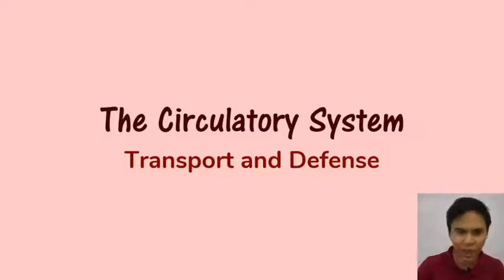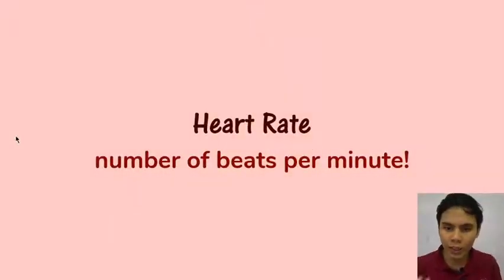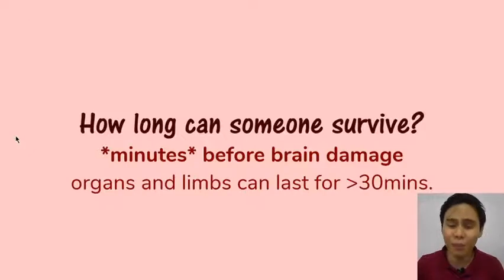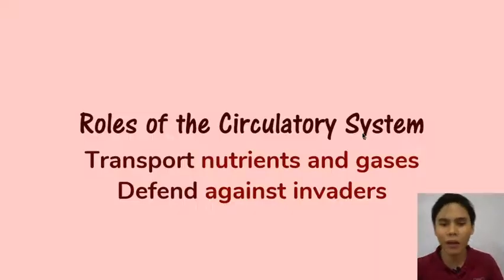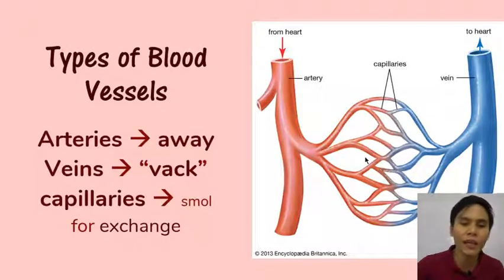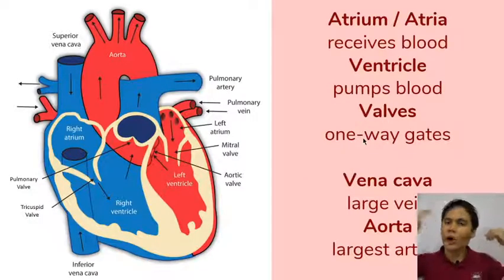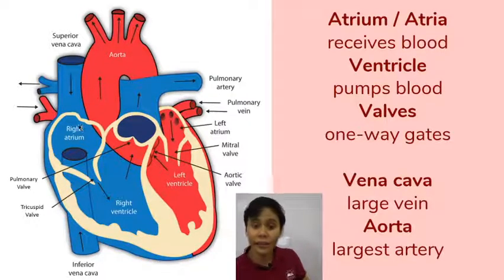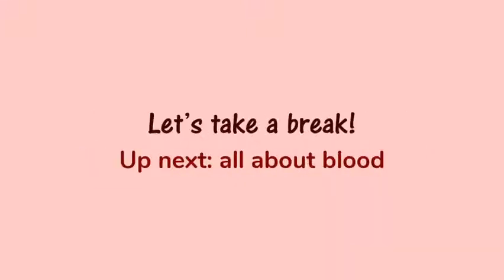SWSM - The Heart and Blood Vessels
This video is all about the pump and the pipes of your circulatory system!